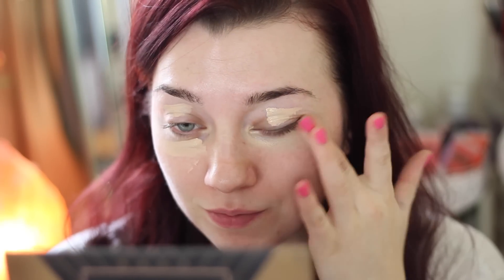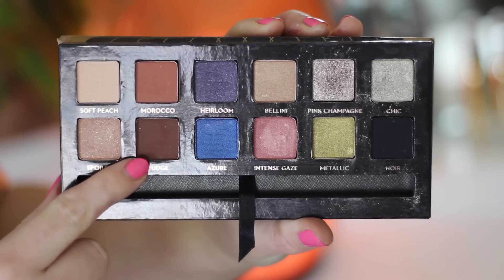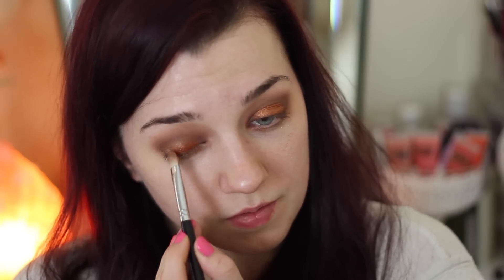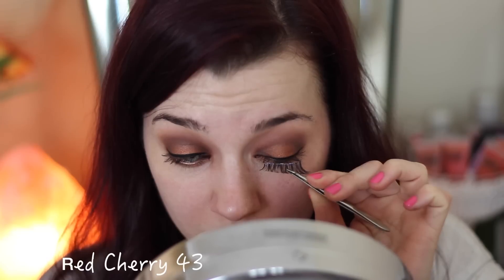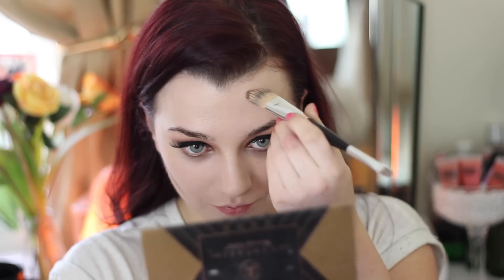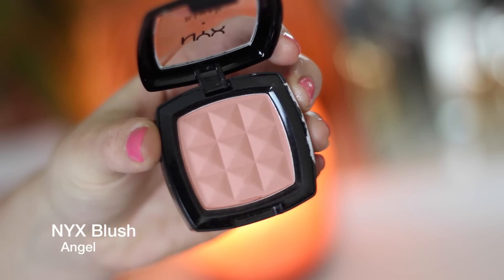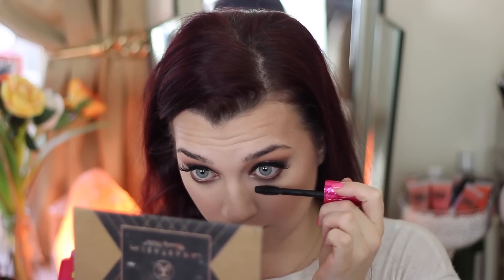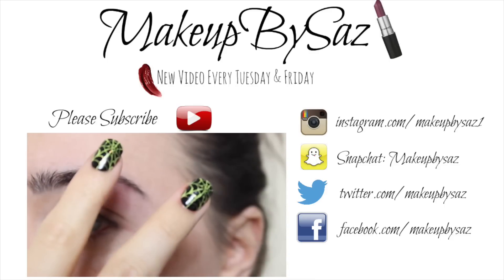Valentines Inspired Makeup Subtle Pop of Pink | MakeupBySaz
Hope you enjoy this valentines inspired look
Love saz x

All Brushes Used blank canvas

Anastasia Beverly Hills (beauty bay website ship to europe)